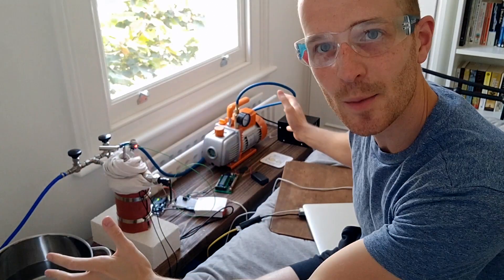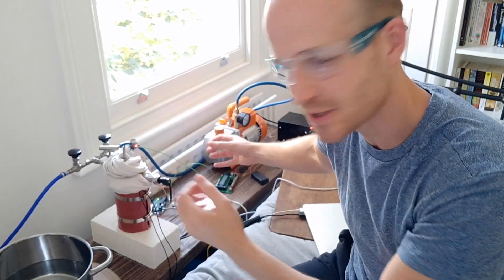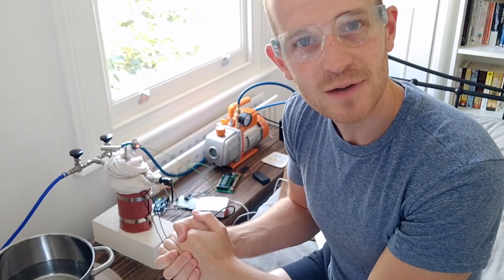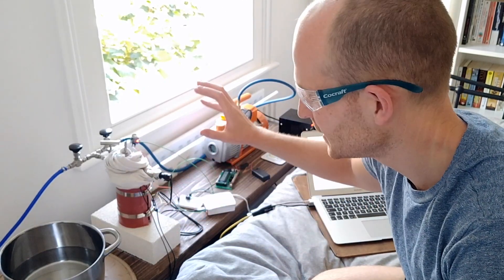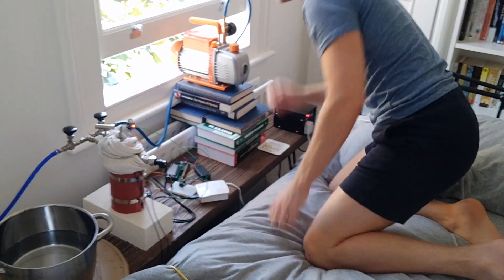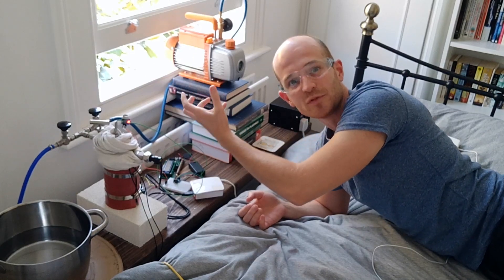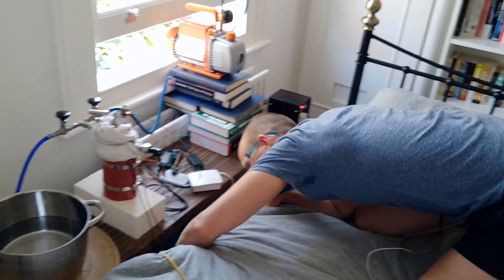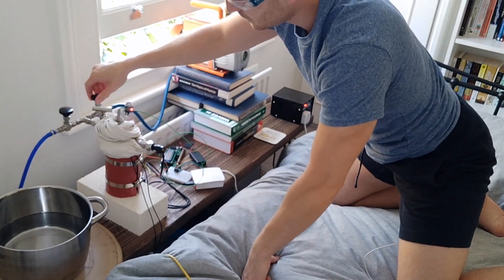My first cold fusion experiment - Casual Physics 002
This is my cold fusion setup. To see how I prepare the materials, see my other video

For more info on what cold fusion is and its potential, go where you'll find a 2-page cold fusion primer.

My cold fusion experiments are a hybrid of the works of Les Case and Mizuno

I currently work with hydrogen instead of deuterium because of cost. I need about £2000 to buy some heavy water to make deuterium 💸. Any help in raising this money would be super appreciated 🙏

For a full description of my work, check out my experimental log